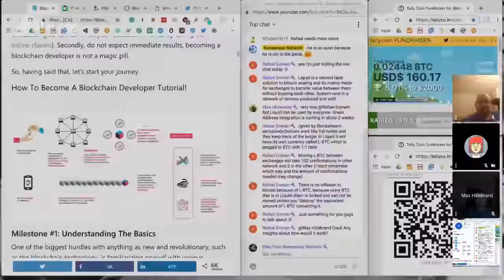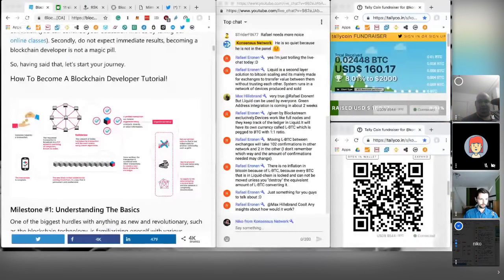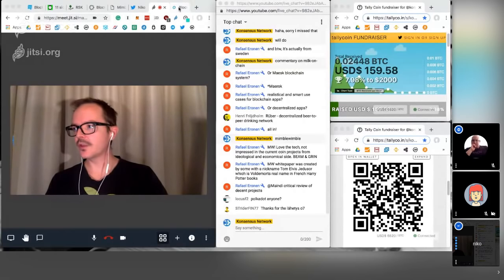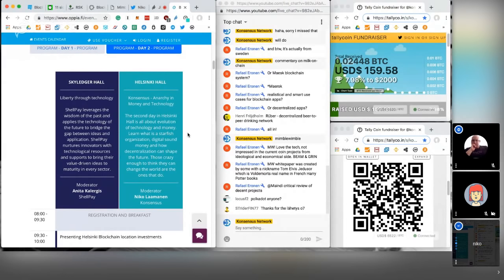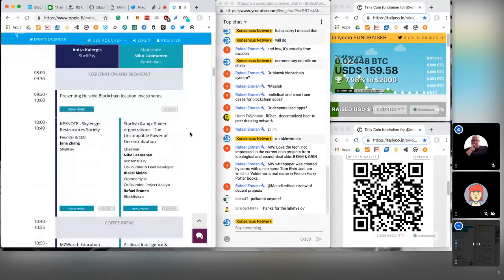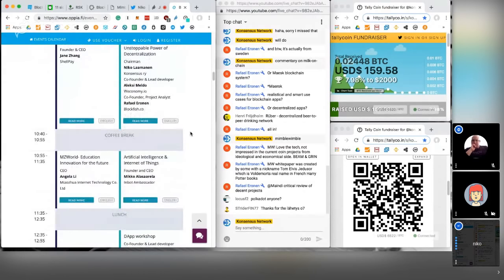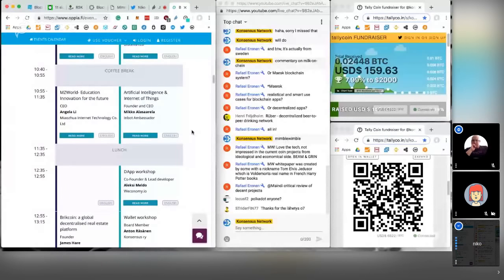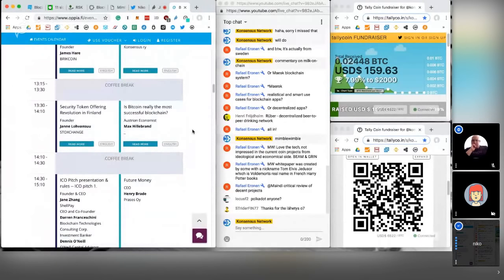#27 Monday Night Konsensus: Developing for Blockchain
Today we are launching a new show on blockchain development! Our in-house devs "Double Aleksis" will share their insight and discuss various development platforms and the general methodology as well as the ideology to inspire aspiring minds.

Discount for D2 ticket using code KONSENSUS2018

Konsensus Ry Bitcoin-address: 3ELnGXAdgGtA8w4acWi1BV3KncNM8V7Ffz